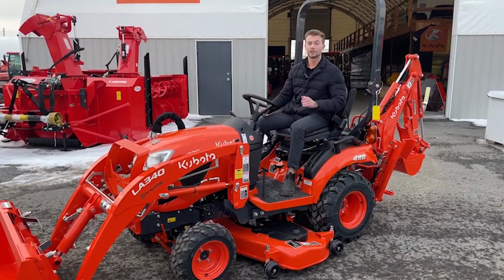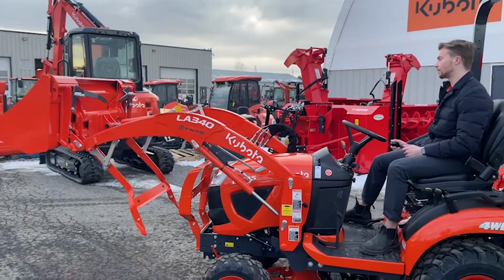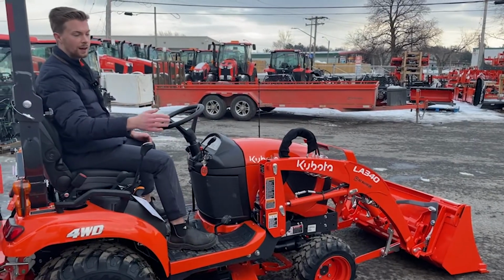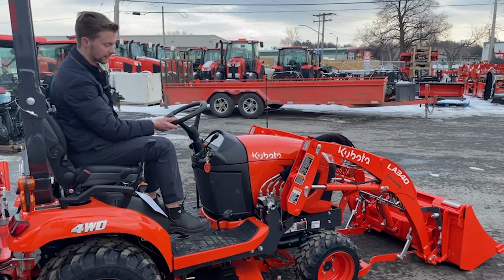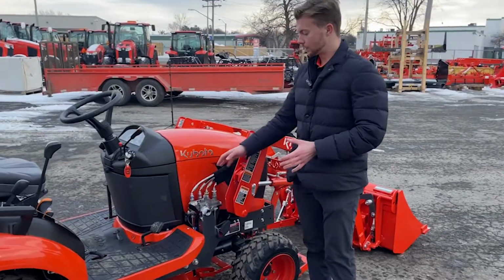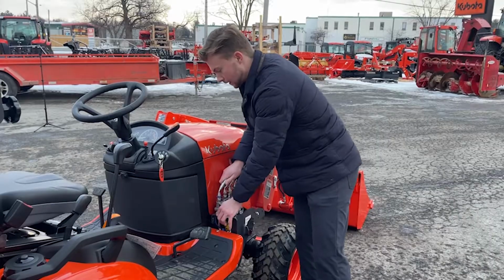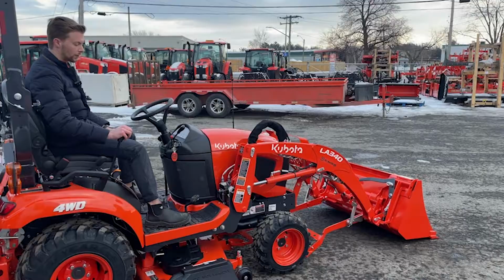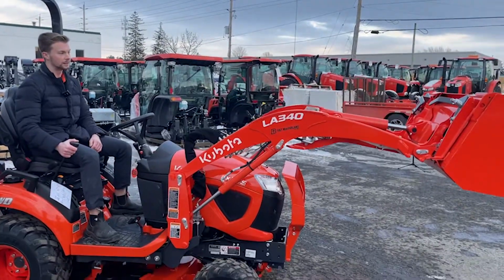How To Remove Front Loader From Kubota BX23s-1? VERY EASY!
Today we remove the front end loader of the Kubota BX23s-1.

B&T MacFarlane Ottawa LTD.